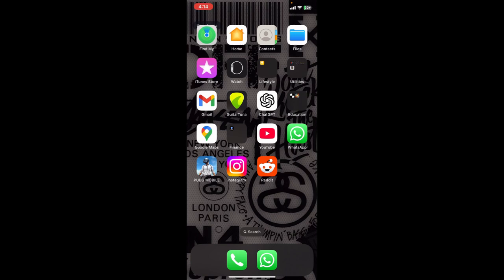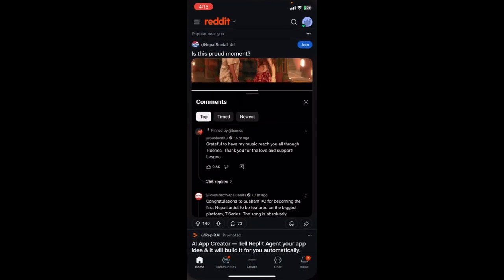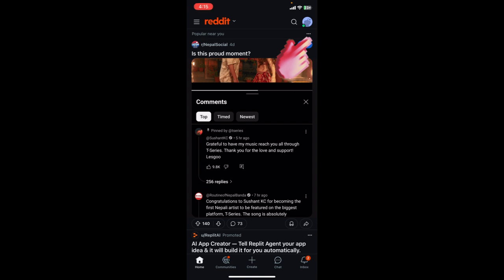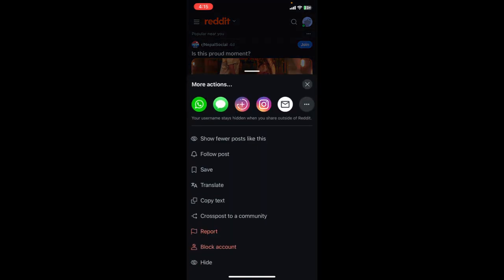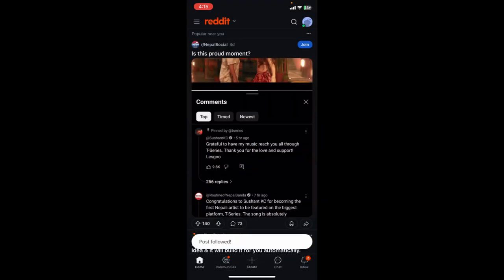How to Follow Post in Reddit 2025?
Want to keep track of your favorite posts on Reddit? This guide will show you how to follow a post, ensuring you never miss updates or comments on a topic that interests you. Learn how to stay engaged with discussions and receive notifications for the posts that matter to you.

✅ Watch now to learn how to follow posts and stay updated on Reddit!